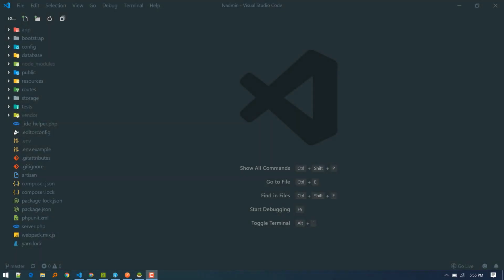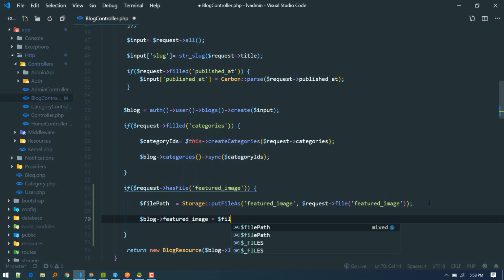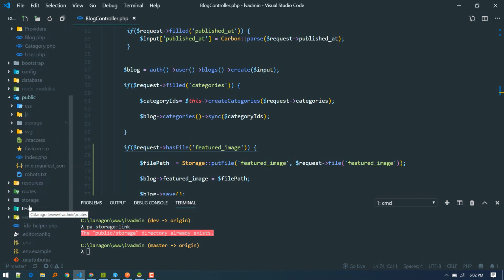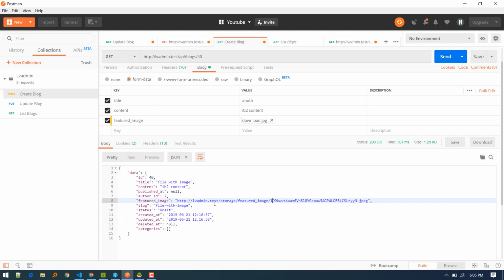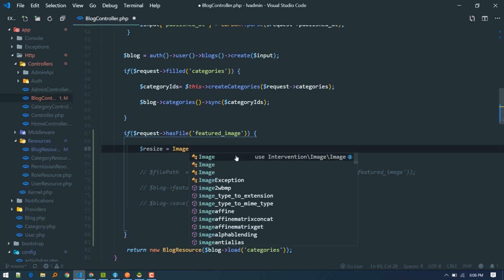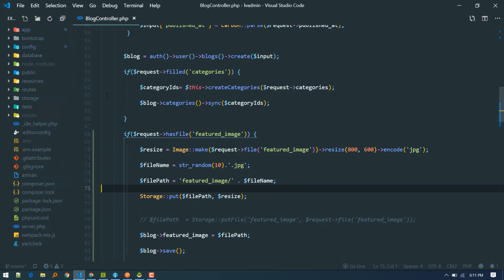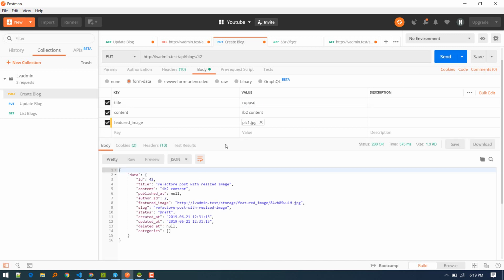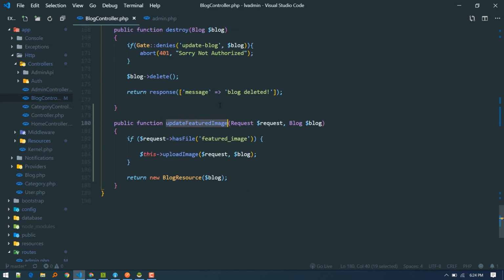Featured Image Upload with Resizing: Laravel vue cms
In this video we will write api to upload featured image to the blog with resizing using intervention library.